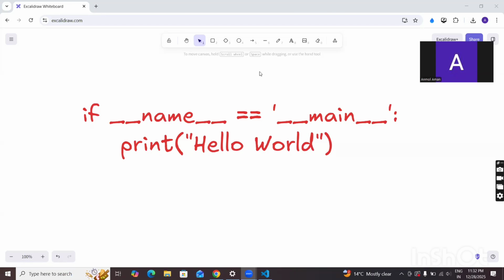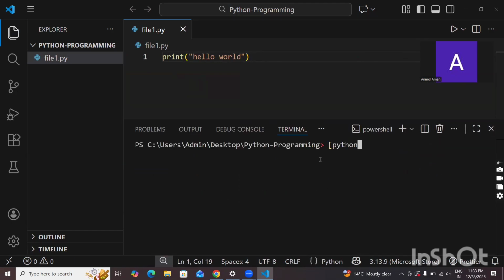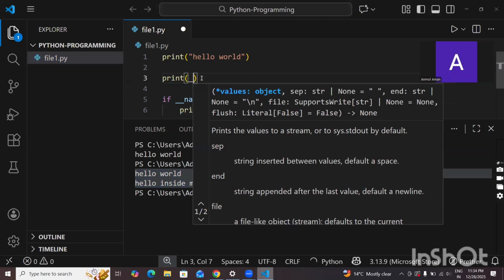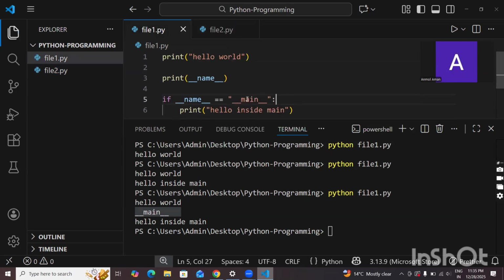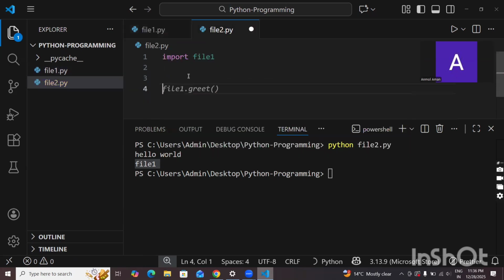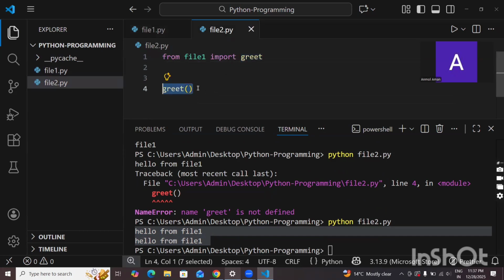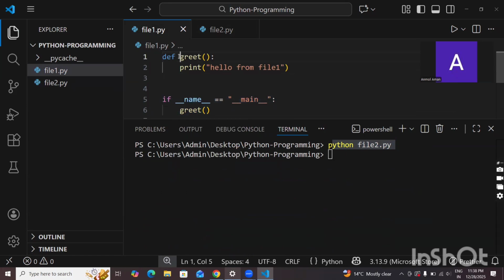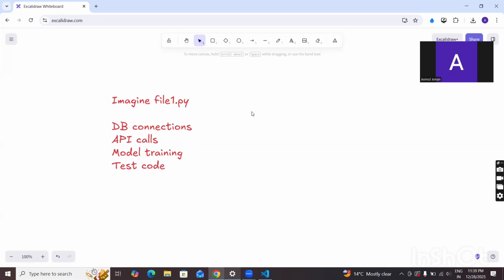Python if name == "main" Explained with Example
In this video, I explain one of the most important and commonly asked Python concepts:

You’ll learn:
- What __name__ means in Python
- Why we use if __name__ == "__main__"
- How Python files behave when imported vs run directly
- Interview-friendly explanation with examples

This concept is very important for:
- Python beginners
- Interview preparation
- Writing clean and reusable Python code

Watch till the end to fully understand this concept clearly and confidently.

python
python tutorial
if __name__ == "__main__"
__name__ in python
python interview questions
python basics
python for beginners
python explained
python coding
python concepts
python programming
learn python